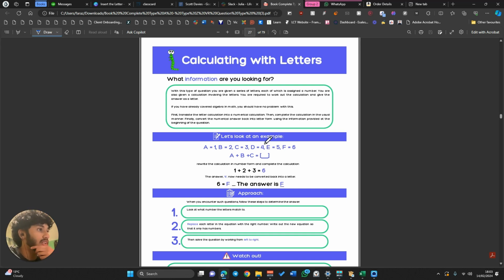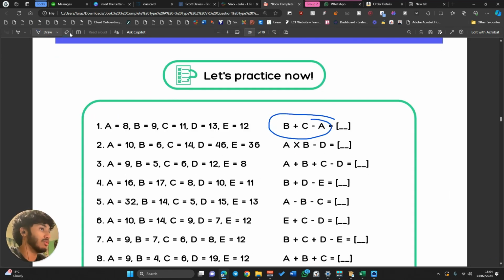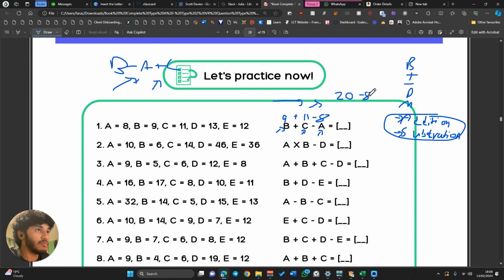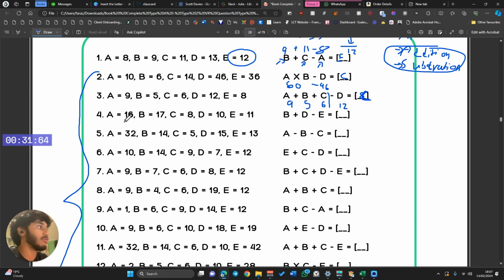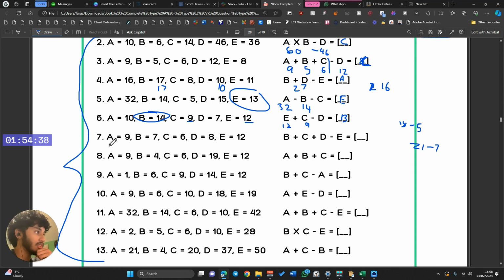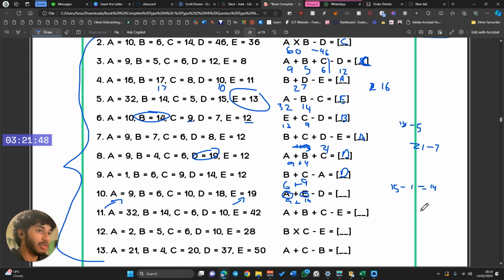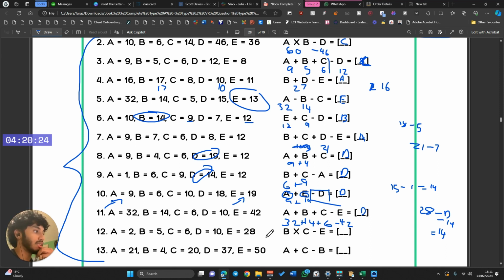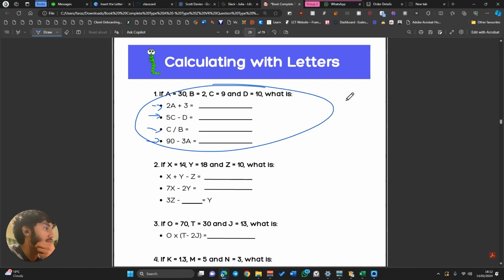11+ Verbal Reasoning: Calculating with Letters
11+ Verbal Reasoning book: (link coming soon)
Book has over 600+ practtice questions and 23 guidesheets in it.